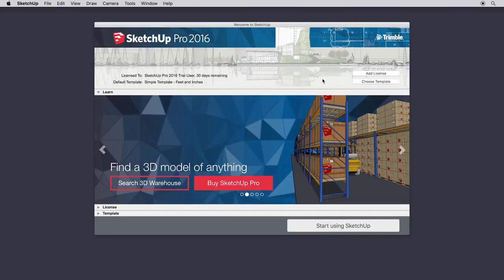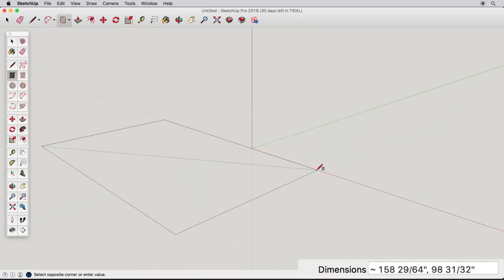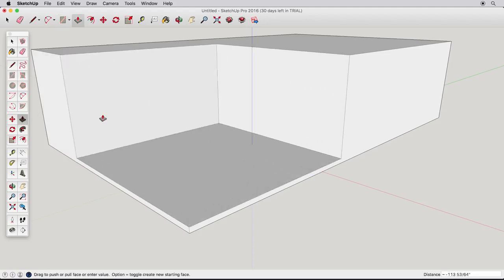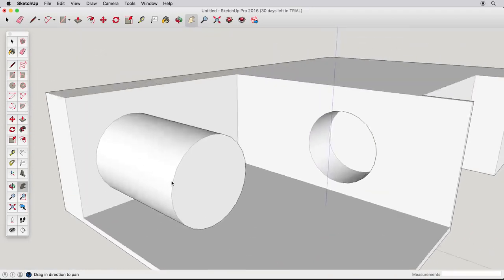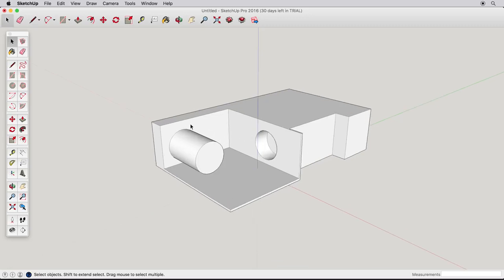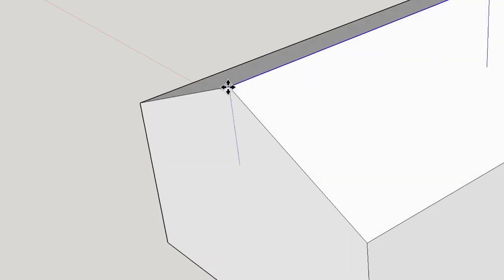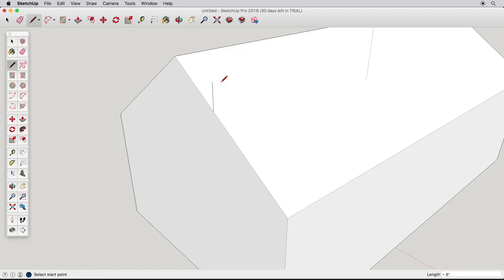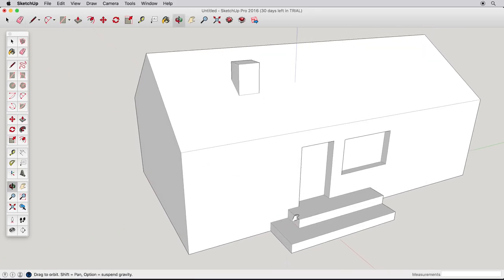SketchUp入門教學 Part 1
由SketchUp官方推出的入門教學影片，適用SketchUp各版本的學習，對於SketchUp初學者是很好的起步。
小提醒：如果覺得速度太快，可點選齒輪圖示，調整播放速度來配合你的學習進度

如果您是SketchUp使用者，請快按下【訂閱】頻道按鈕，千萬別錯過任何一支SketchUp影片哦！如果您覺得這支影片對您有所幫助，也請在影片下方按【我喜歡】支持我們哦：）